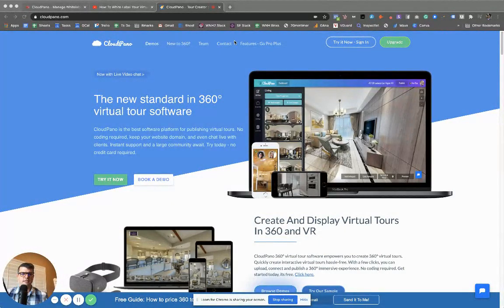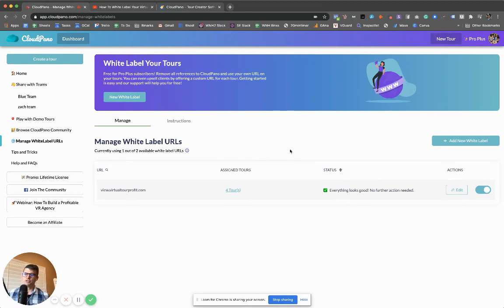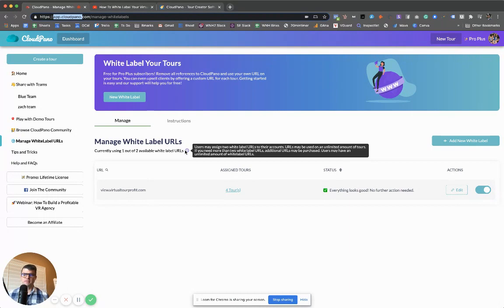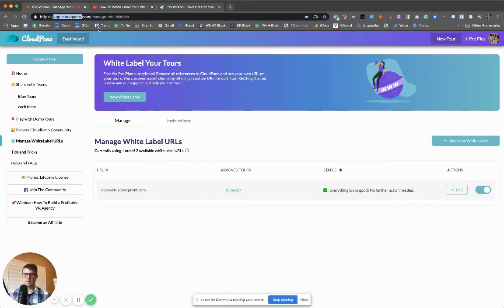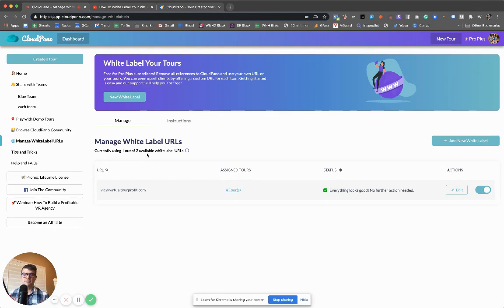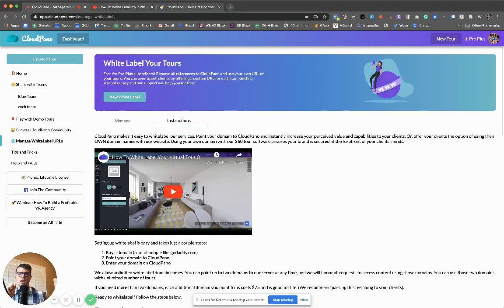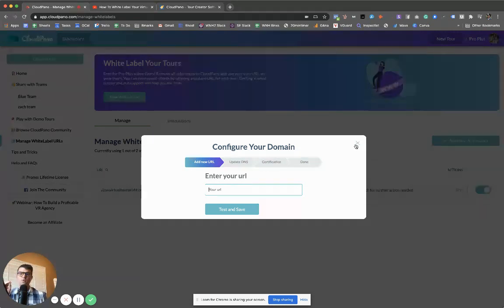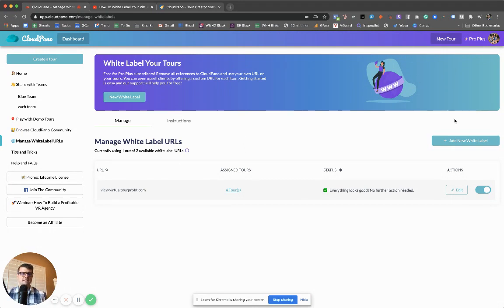[New Feature] CloudPano White Label / Private Label Domain Manager For Your Virtual Tour Business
Gear
⚠️ Ricoh Theta Z1
⚠️ Go Pro Fusion
⚠️ Monopod with legs
⚠️ Neweer Extendable Monopod

Learn how to create and manage private-labeled URLs with CloudPano.

Grab our FREE $10K case study bundle here: How To Get $10,000+ Clients

Free Webinar: How To Start A Wildly Profitable Virtual Tour Business.